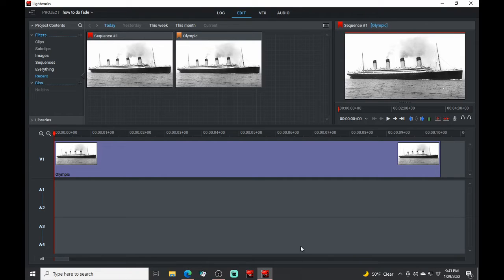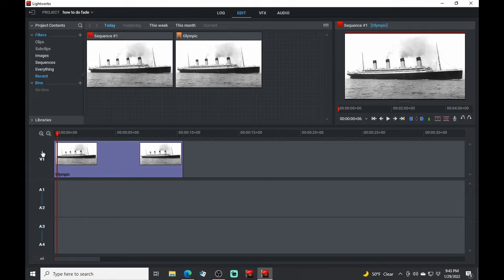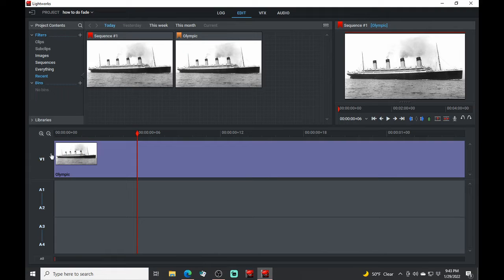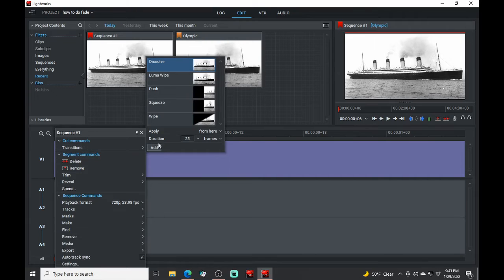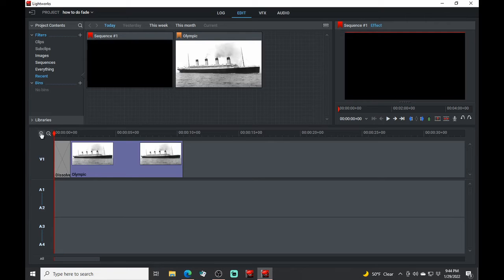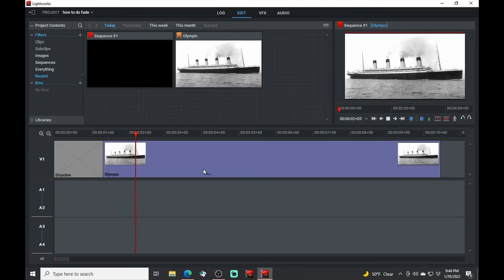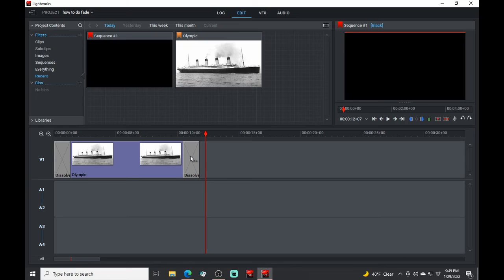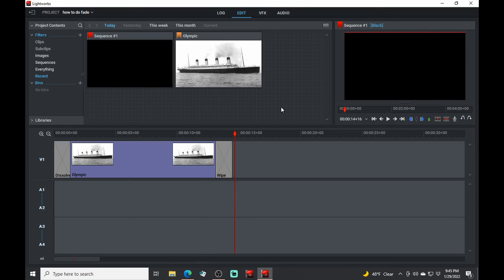How To Use The Fade Effect In Lightworks! || Nostabxam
In this video, I will show you guys how to use the fade feature in lightworks! Enjoy!